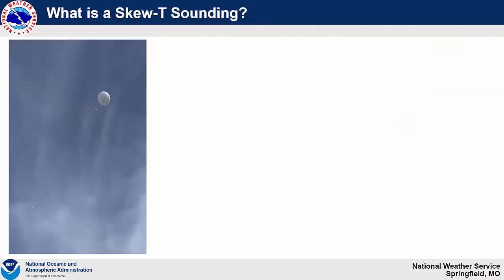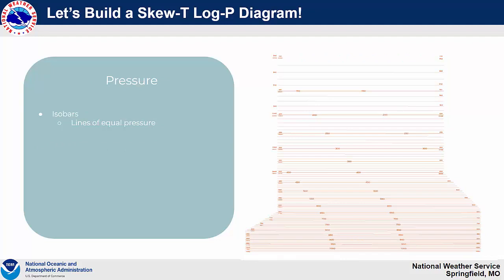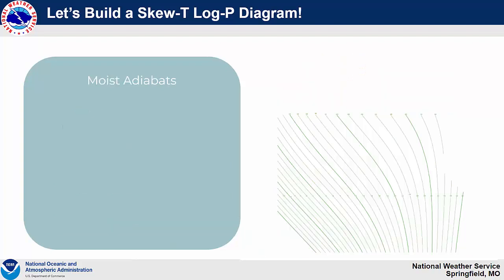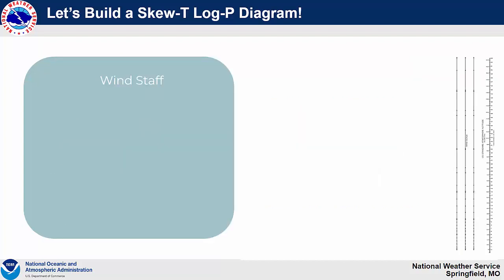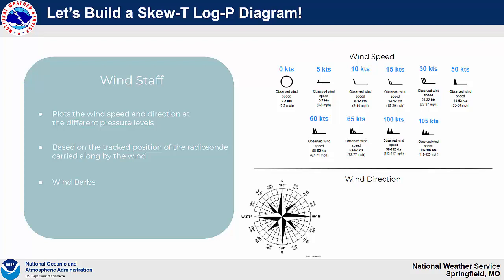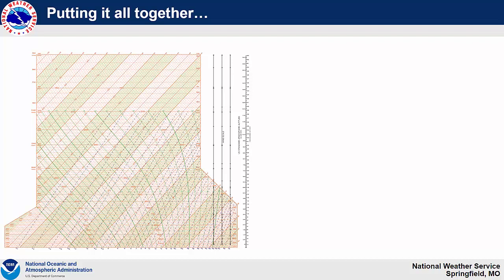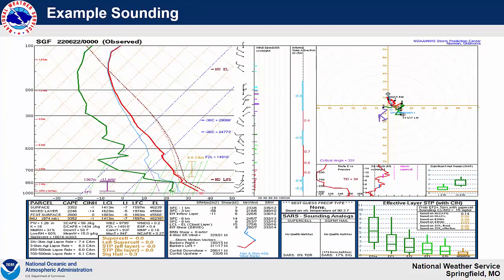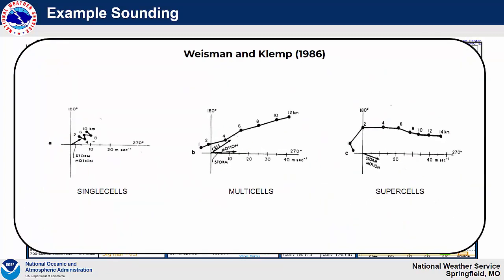Weather Unlocked: Skew-T Soundings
Here's the third video in our Weather Unlocked video series! This video is a continuation of the previous video on Upper Air Launches and radiosondes, and will discuss the Skew-T Log-P Diagram, what it's composed of, and how it can help us here at the National Weather Service. So make sure to check it out!

Springfield, MO